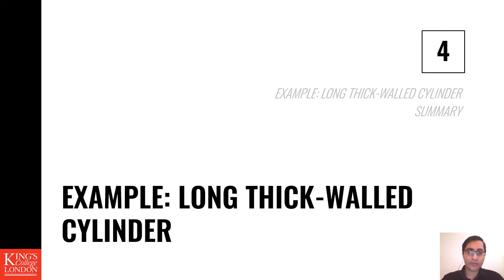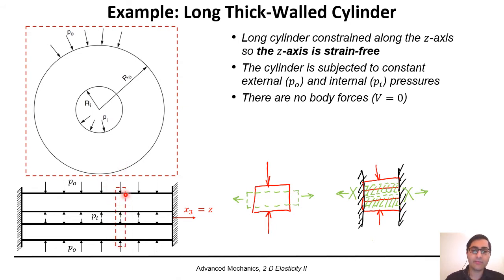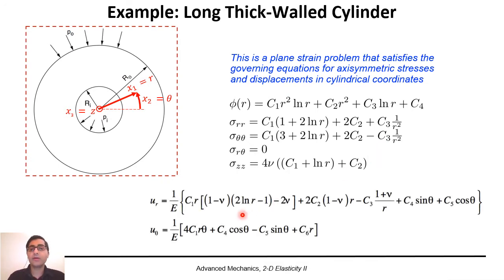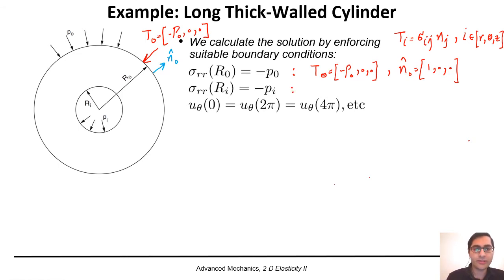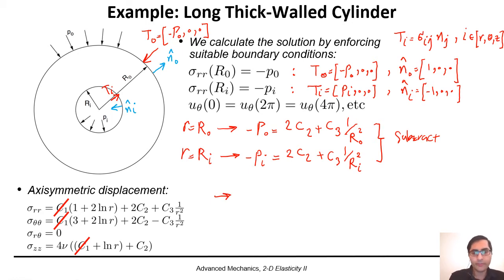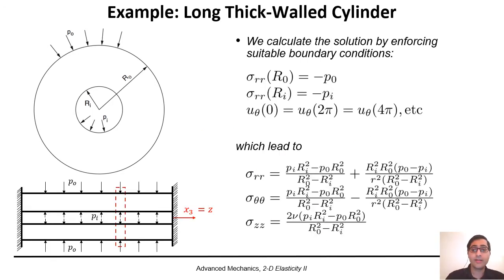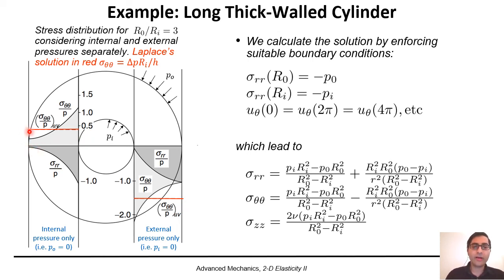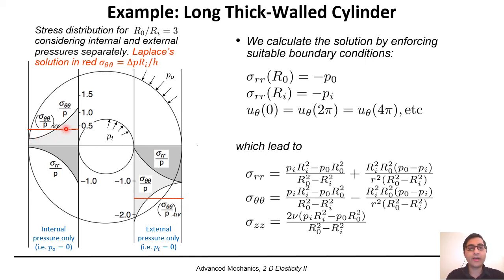Advanced Mechanics Lecture 7-4: Example: Long Thick-Walled Cylinder